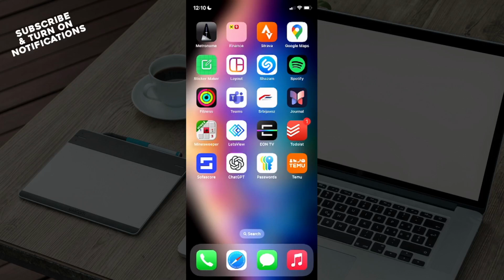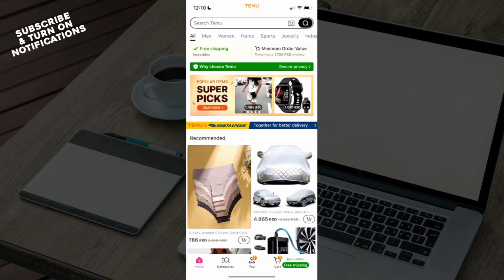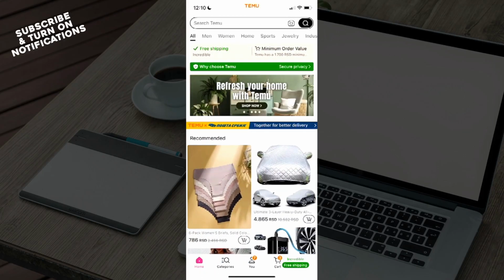How To Delete Temu Account (Quick and Easy)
In this video I will show you How To Delete Temu Account. It would be good if you watch the video until the end so that you don't miss important steps.